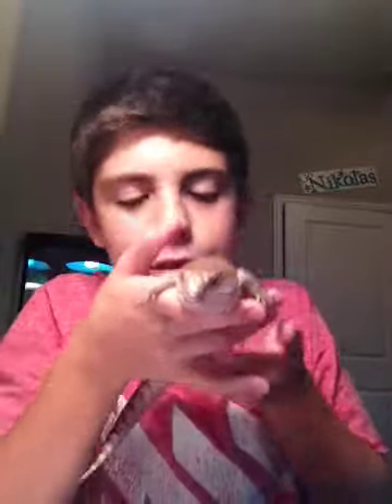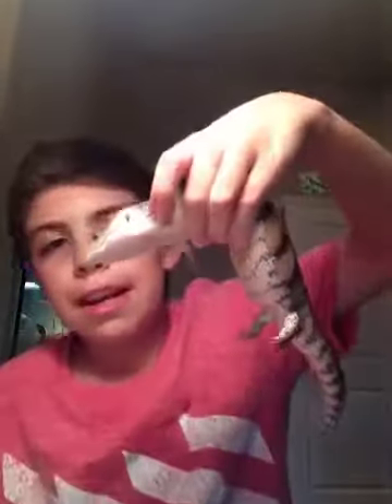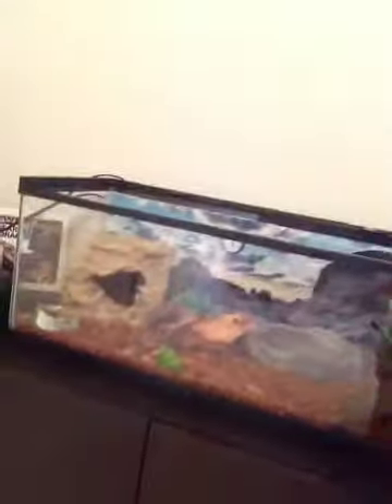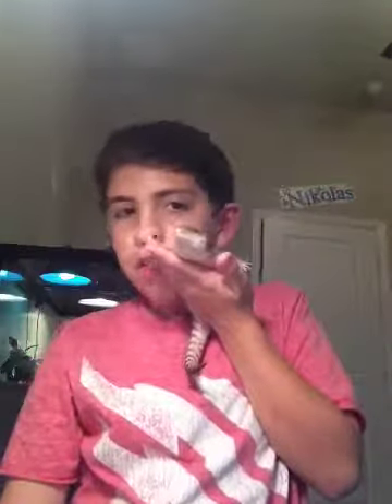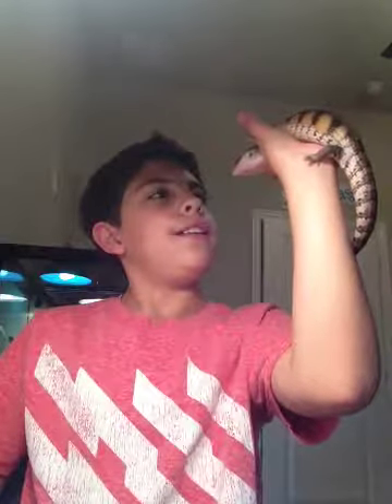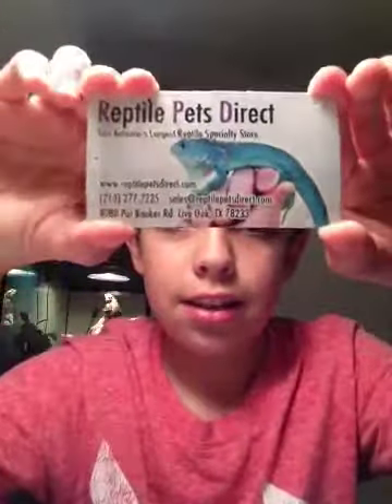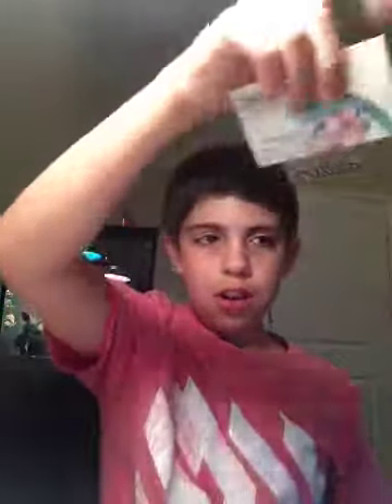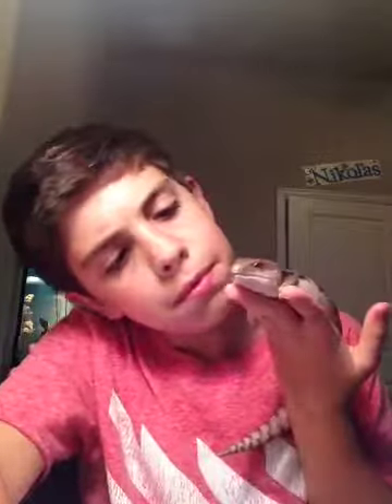I've always wanted one. I GOT A BTS! (My Dog)